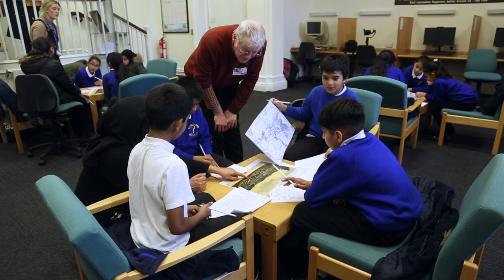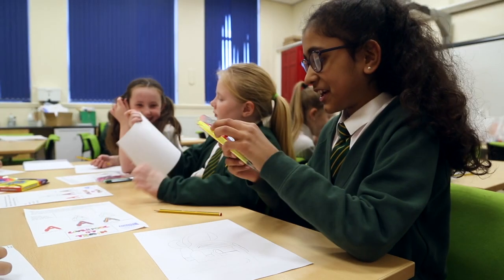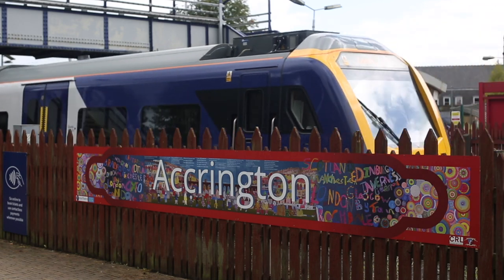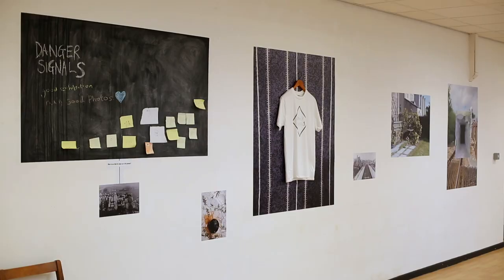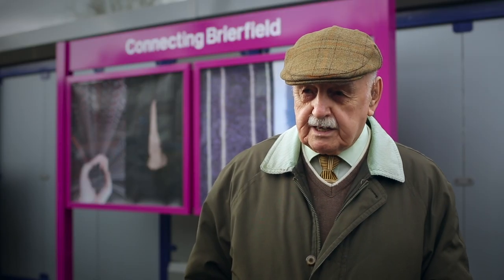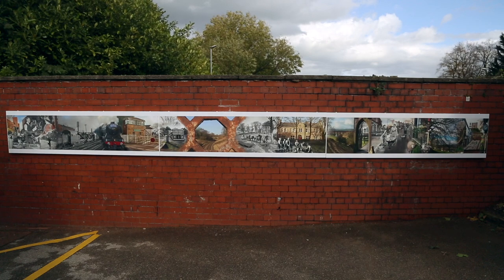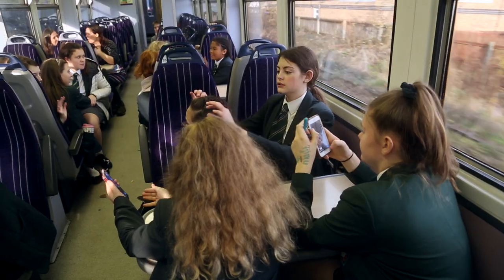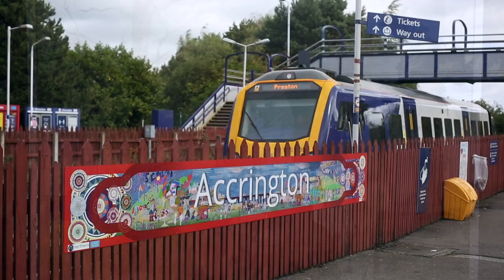Let's Connect...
Funded by:
Connecting East Lancashire, Community Rail Lancashire and Northern

Connecting East Lancashire
Community Rail Lancashire